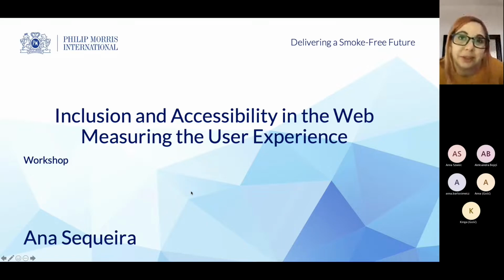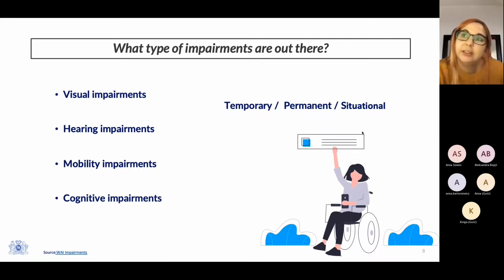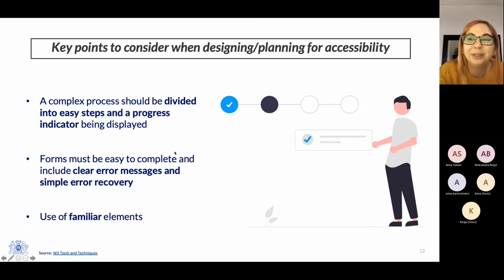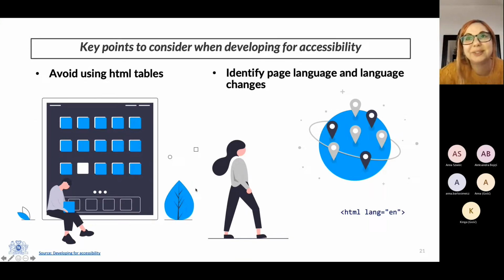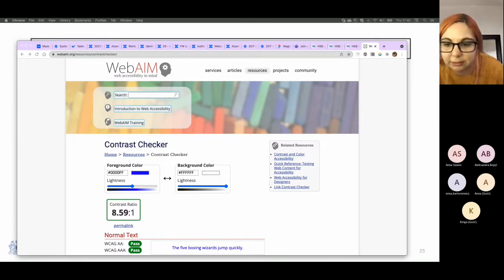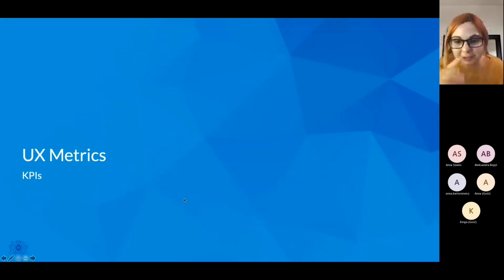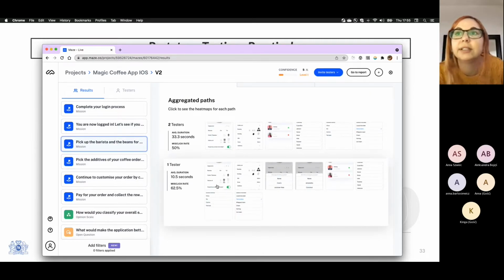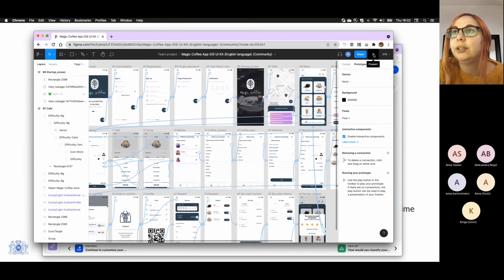Jak łączą się UX i dostępność? | Zapis z Warsztatu Inclusion and Accessibility in the Web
Jak łączą się UX i dostępność? Co to jest Assistive Technology? Dlaczego powinniśmy dbać o standardy dostępności i jak je potem testować?

Inclusion and Accessibility in the Web, Measuring the User Experience

W ramach cyklu “PRODUKTywne miesiące”, zapraszamy do zapoznania się z warsztatem Accesibility. Poprowadziła je Ana Sequeira z firmy Philip Morris International.

Koniecznie 🛎 „włącz dzwonek” aby być na bieżąco!